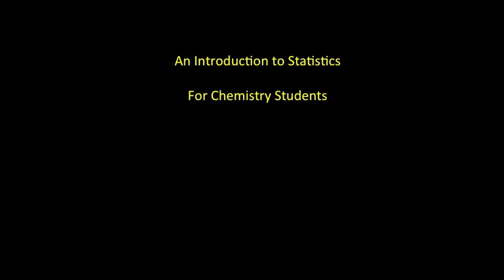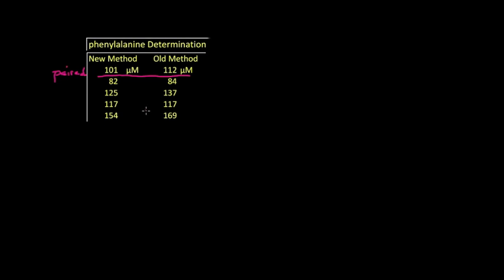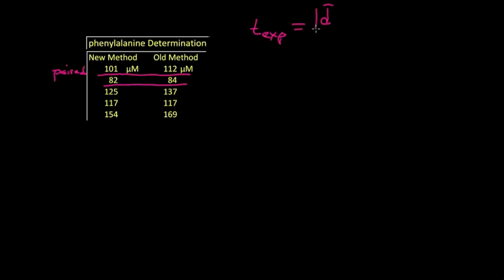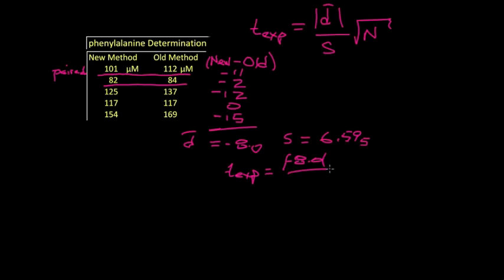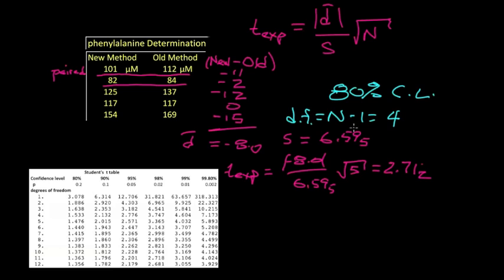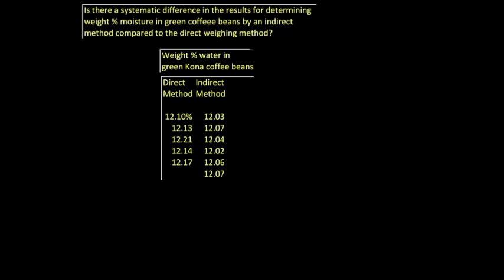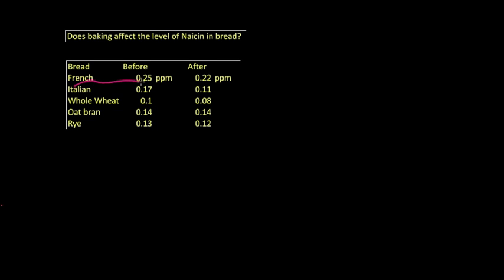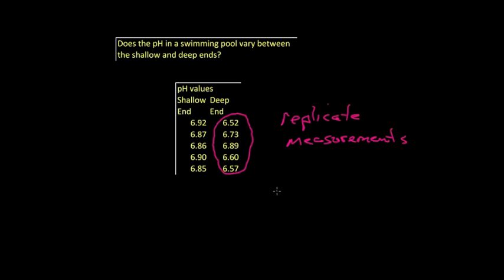t test for comparing individual differences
This lesson introduces the application of the t test to determine if individuals in a set change significantly after a treatment. This video was created for a university course in analytical chemistry.